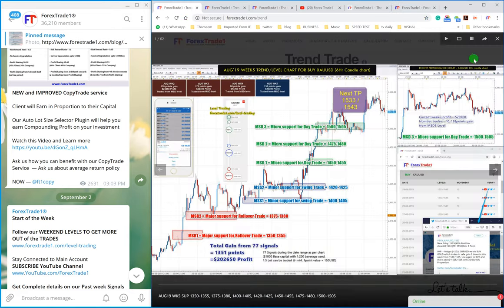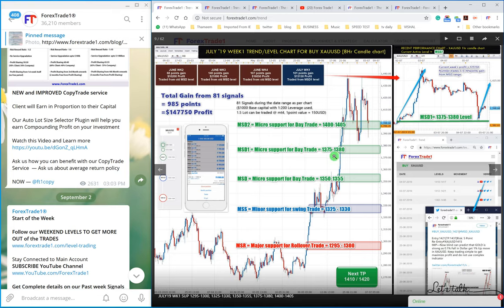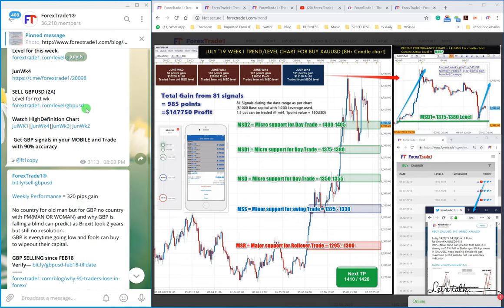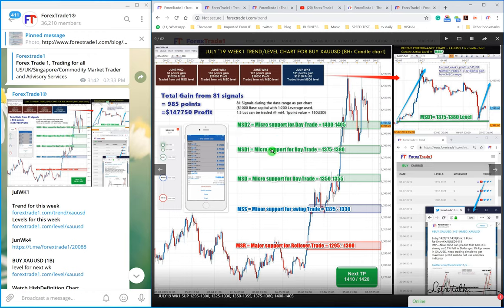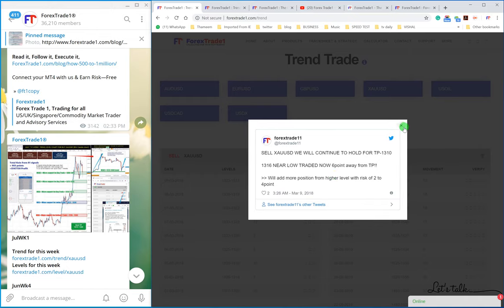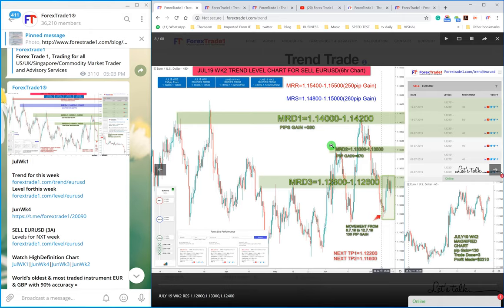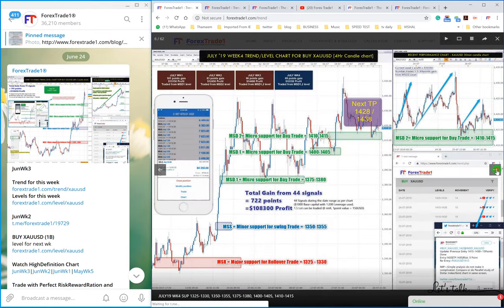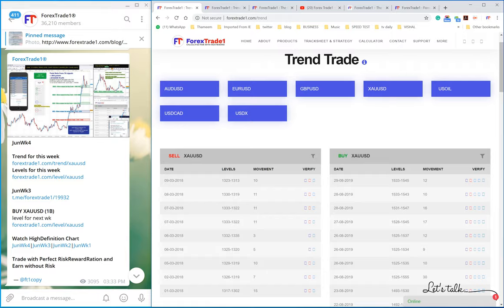uneditable Performance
ForexTrade1 performance is uneditable. Watch the video and learn how our performance is impeccable, unbeatable and uneditable.

Even if we want to manipulate our own charts and levels we can not do that because of our each and every post is published on twitter telegram and facebook at time we post on our website. we may make a change in our website but we can not do the same on youtube, twitter, facebook, and telegram.

To know more talk to us on our official channel